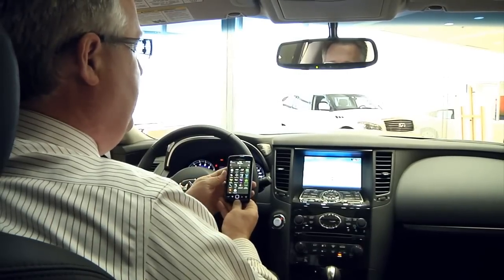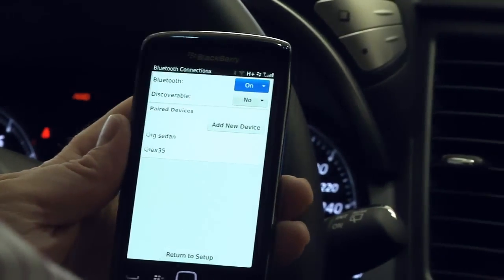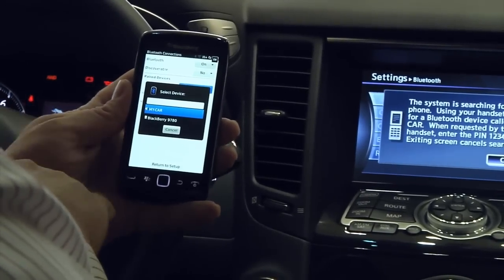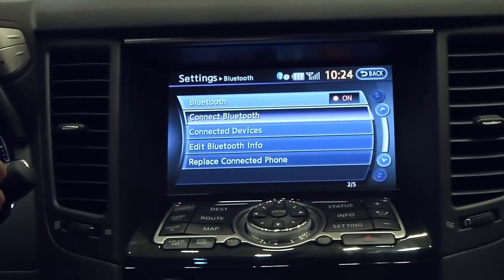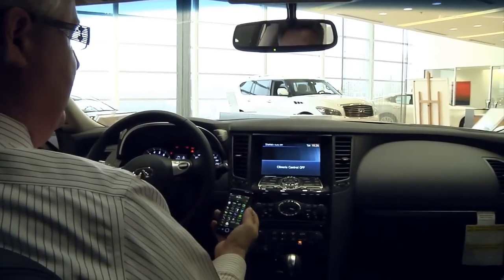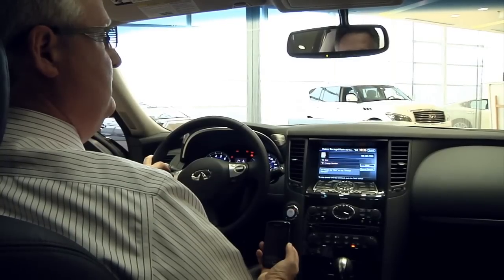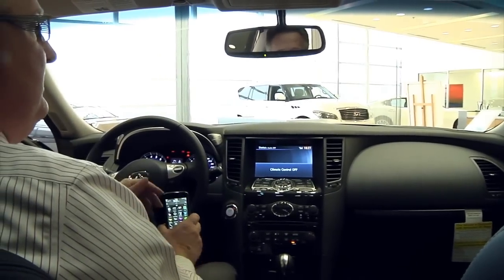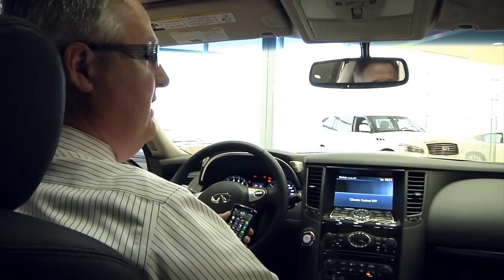Setting up Bluetooth in an Infiniti - Auto Tips from GoAuto.ca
This video will show you how to set up bluetooth in your Infiniti g37, m37, m25, ex35, fx35, qx56

About Us:
Go Auto stocks, sells, and services thousands of automobiles. Today, Go Auto is comprised of 26 dealerships, with 3 of those being pre-owned liquidation centers, and 1 wholesale to the public dealership located in western Canada. We maintain a vast inventory and our purchasing power helps us get the best deal and the best selection for our customers.